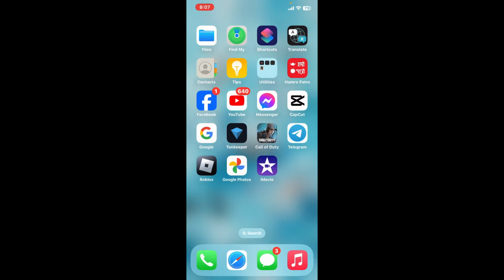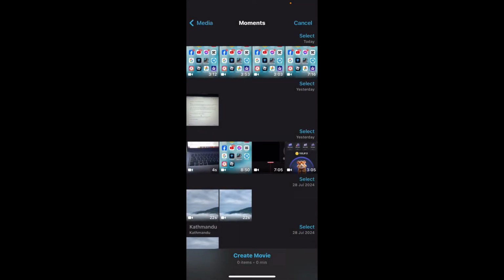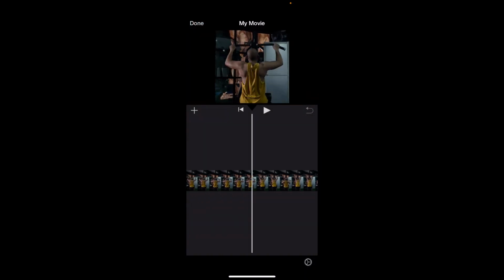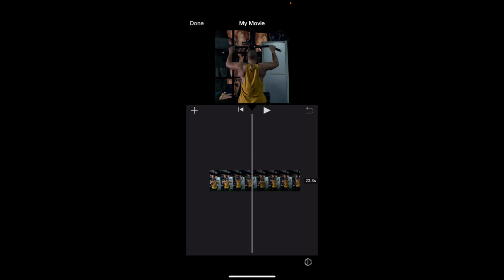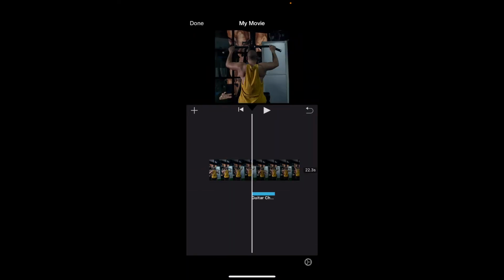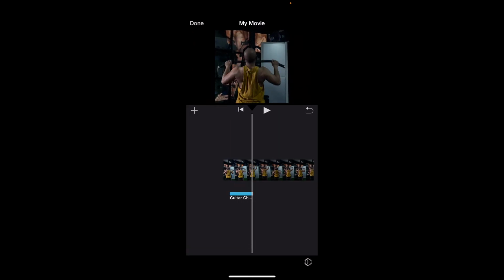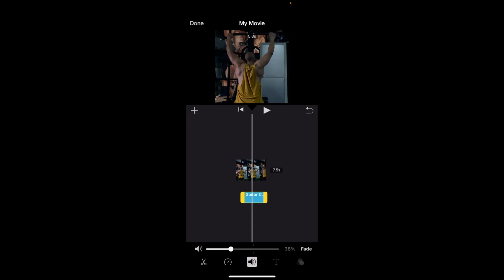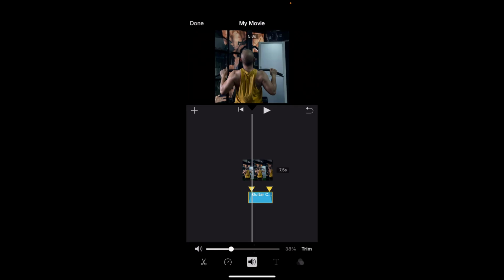How to Add Music in iMovie 2024?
Want to enhance your video with some great music? In this tutorial, I'll guide you through the process of adding music to your project in iMovie. Whether you're using iMovie on Mac or iOS, this step-by-step guide will help you seamlessly integrate music into your videos to create a more engaging and polished final product.